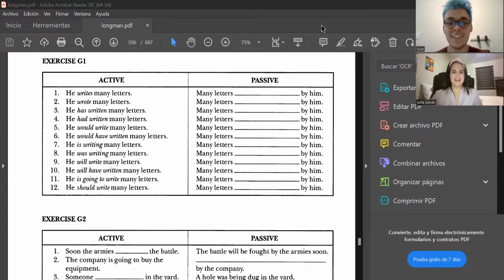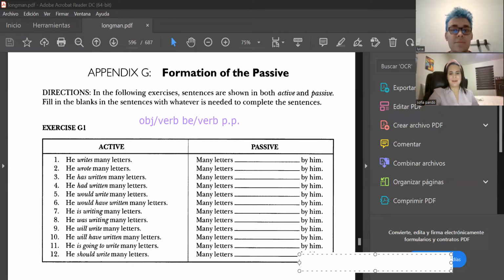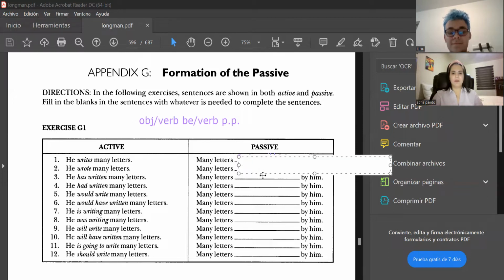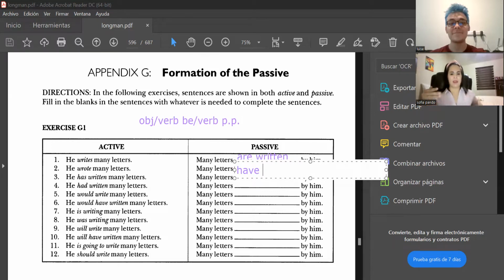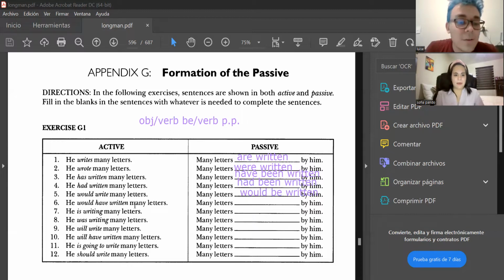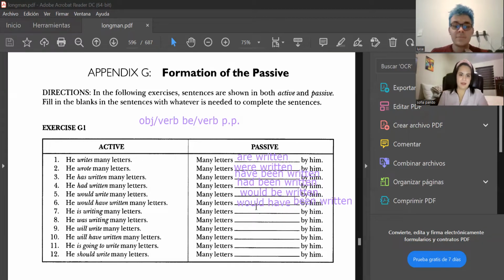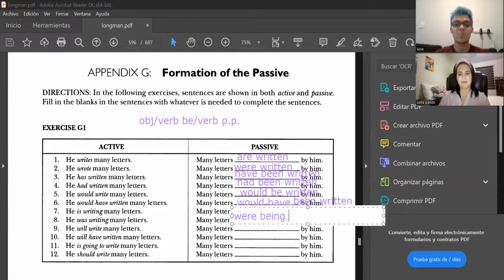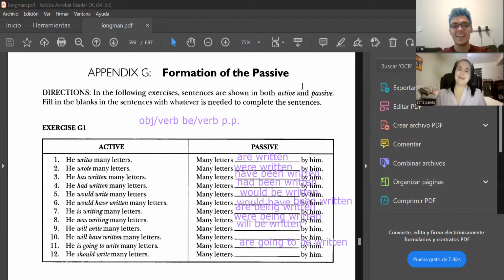passive voice class